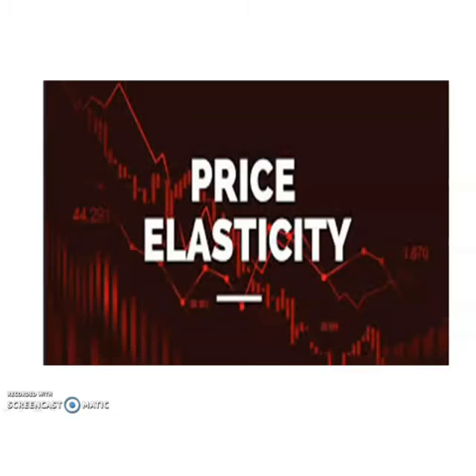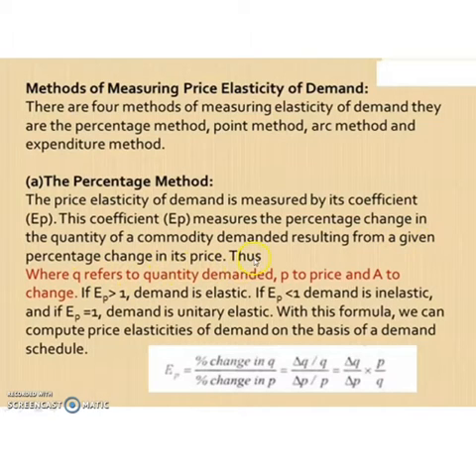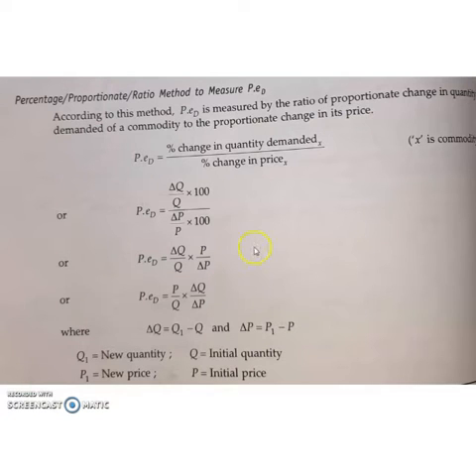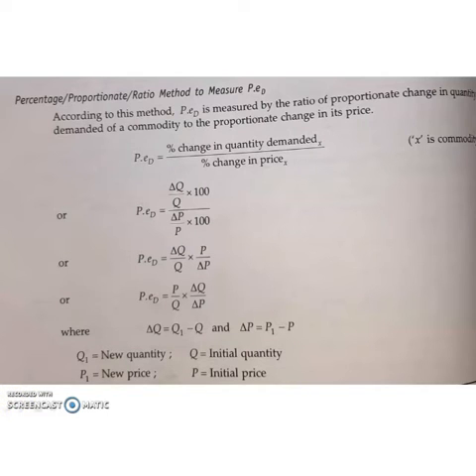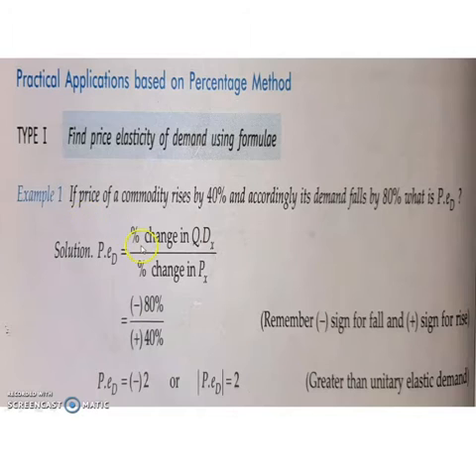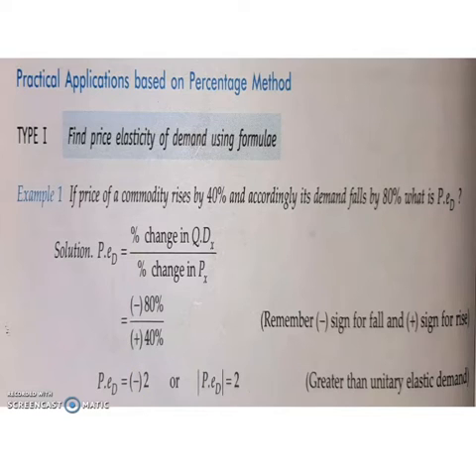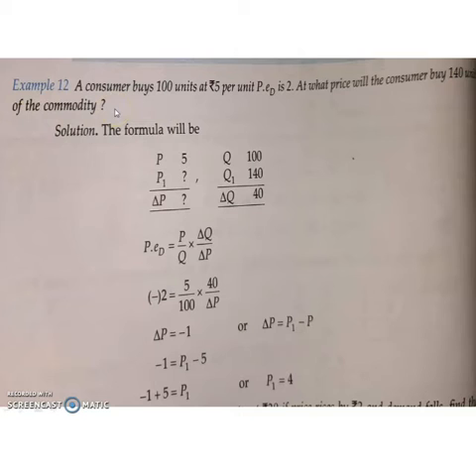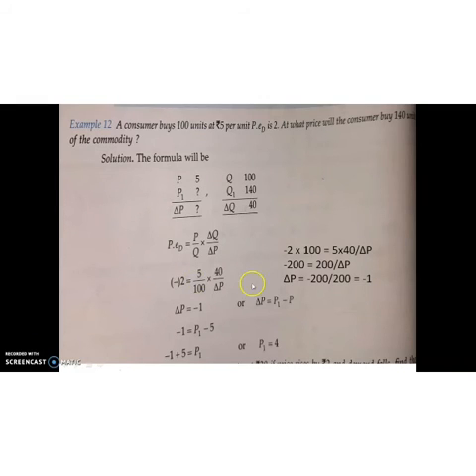MICROECONOMICS, CHAPTER 2, MEASUREMENT OF PRICE ELASTICITY OF DEMAND